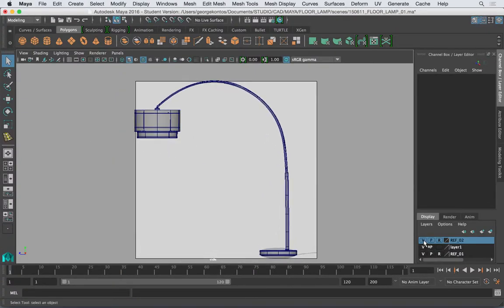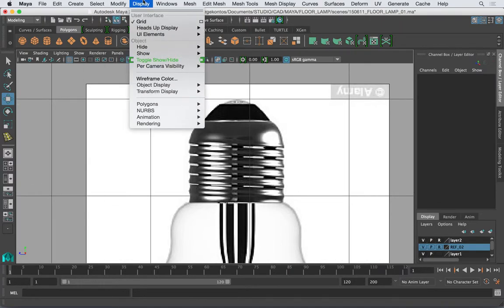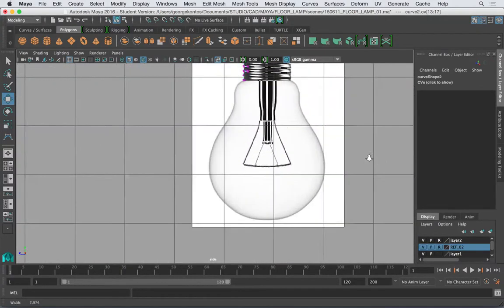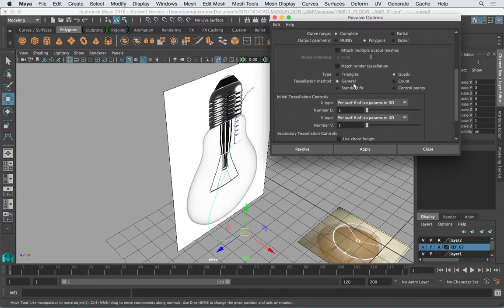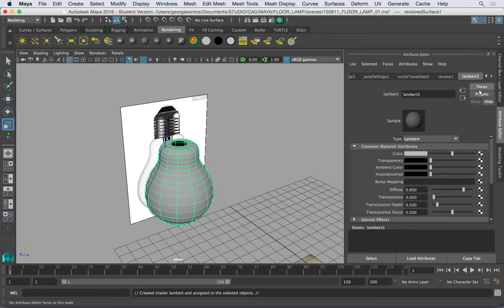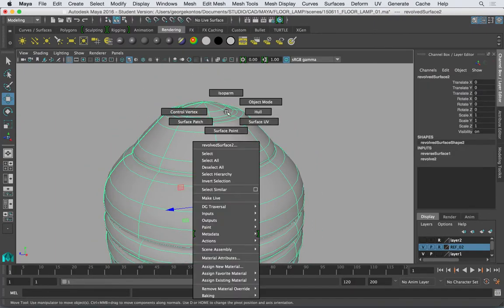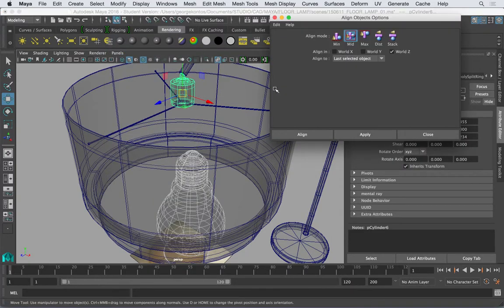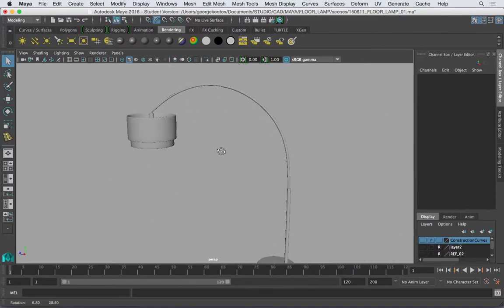FLOOR LAMP PART 04